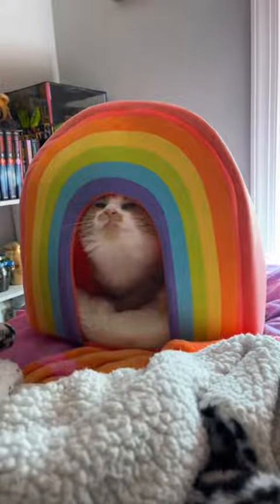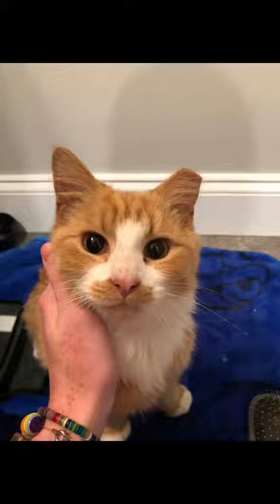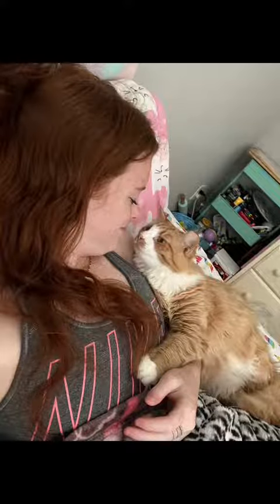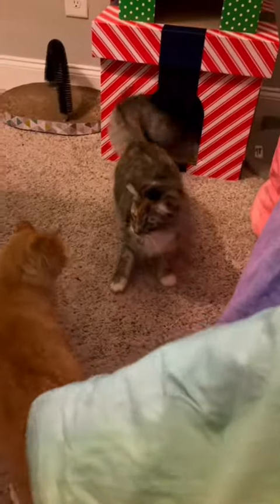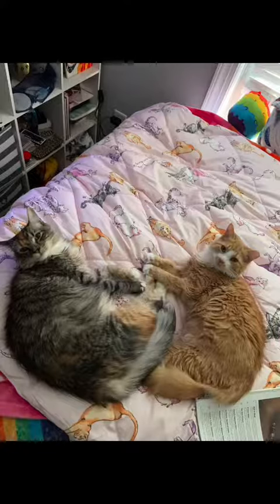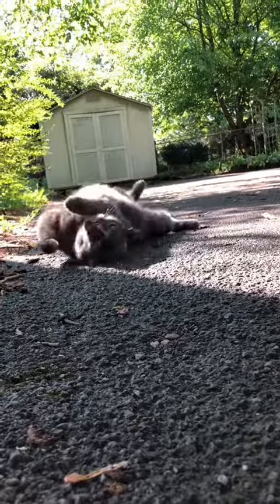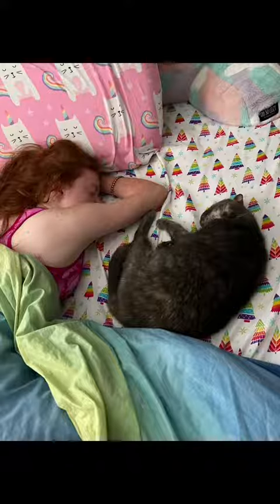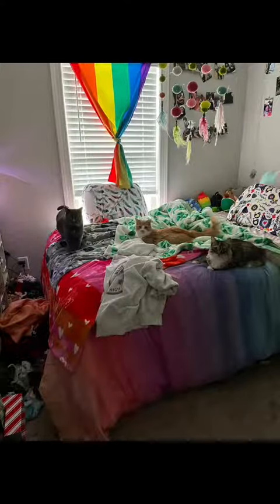catrescue Sorry, for my lisp😂 But I hope you guys liked this update殺#greenscr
cat rescue Sorry, for my lisp😂 But I hope you guys liked this update殺#greenscreen